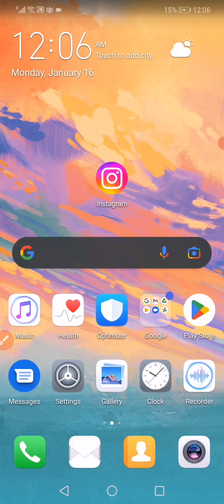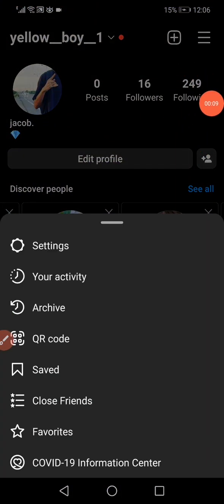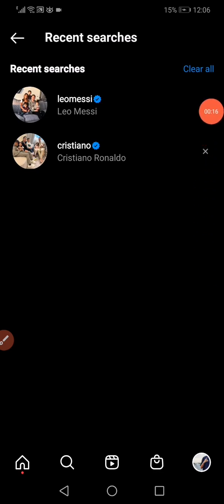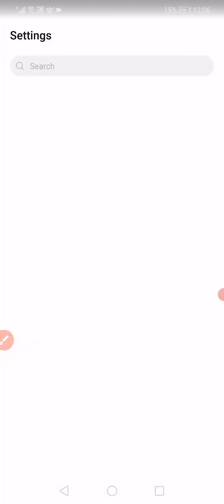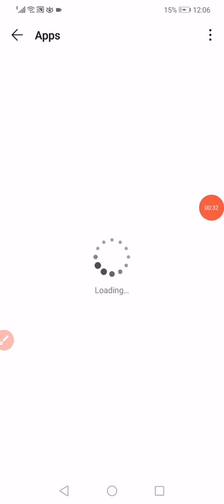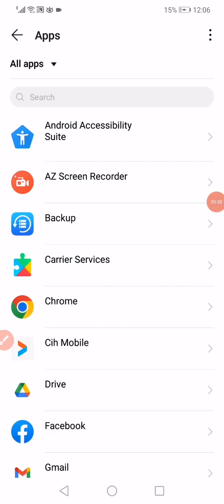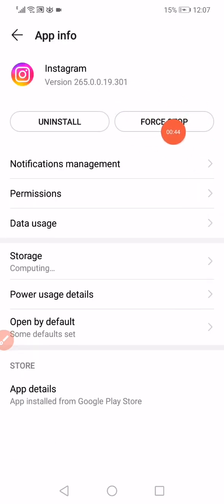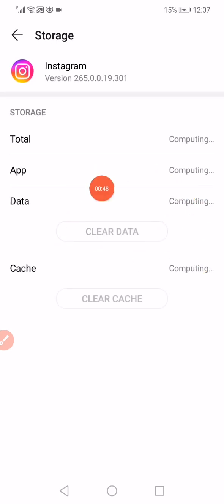How to Delete Instagram Search Suggestions When Typing (2023)